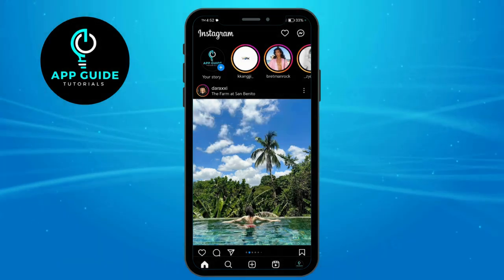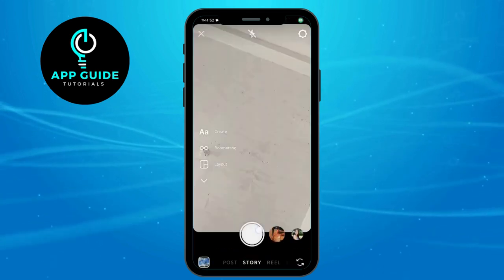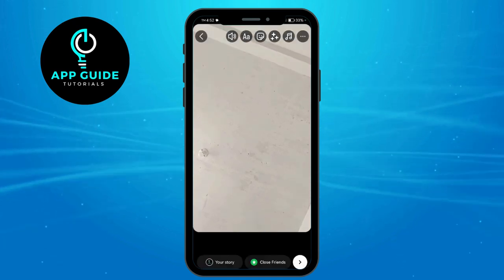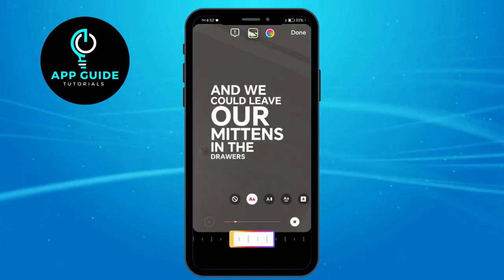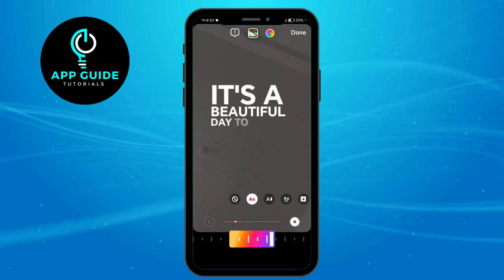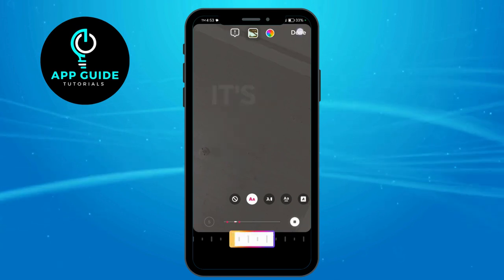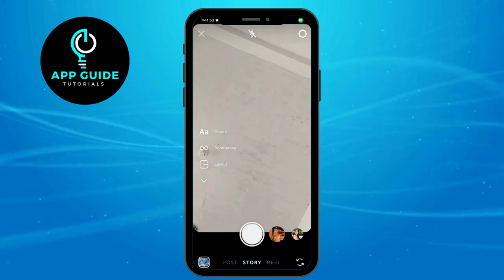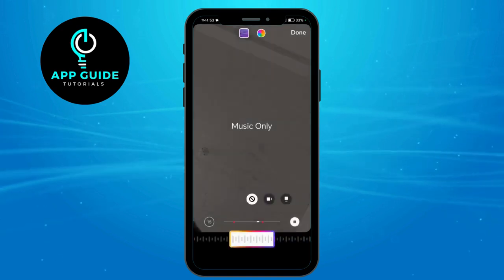How to Change a Music Length on Instagram | Android Tutorial (2027)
Looking to change the length of music in your Instagram stories or reels? This tutorial will guide you through the process of adjusting the duration of music clips on Instagram using your Android device, perfect for beginners looking to customize the length of their audio to match their content.

In this tutorial, you'll learn:
How to add music to an Instagram story or reel on Android.
Step-by-step instructions to adjust the length of the music clip.
Tips for syncing your video content with the music for a polished effect.

Enhance your Instagram content—follow these steps to change the length of music on Instagram and create perfectly timed stories or reels!